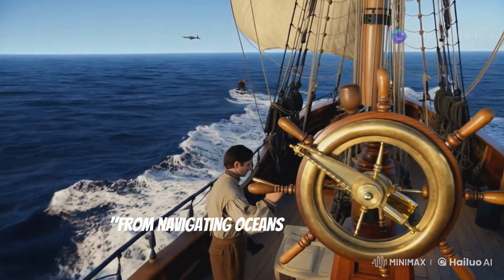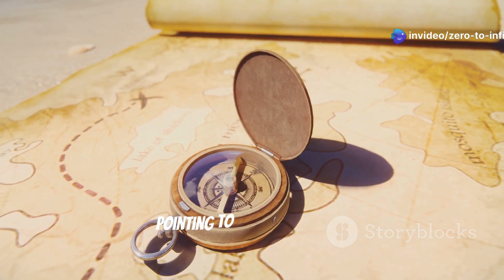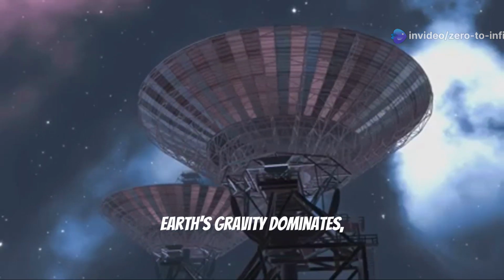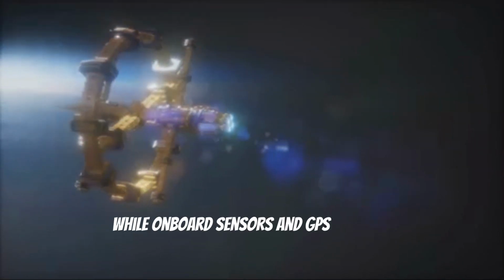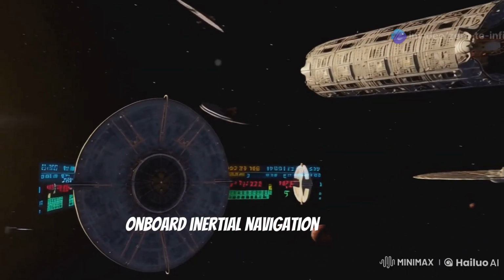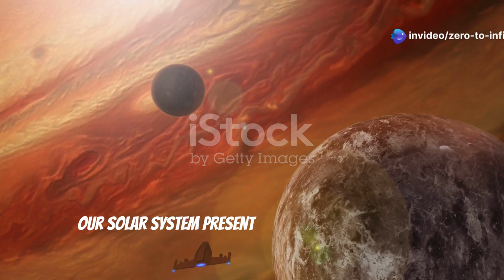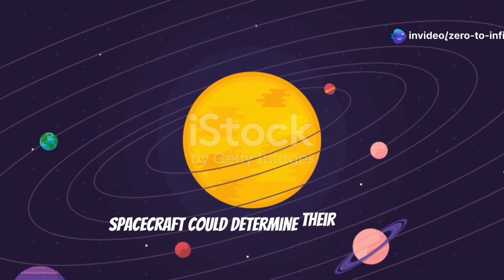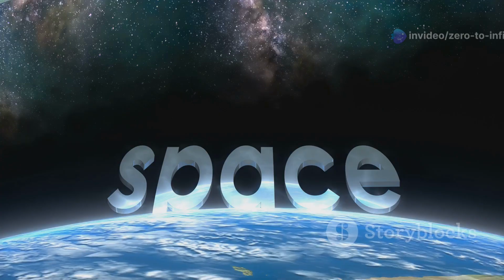Navigating the Cosmos: How We Find Our Way in Space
Explore the evolution of navigation, from sextants to star trackers, and discover how we guide spacecraft through space using cutting-edge tools and techniques. What should we explore next?